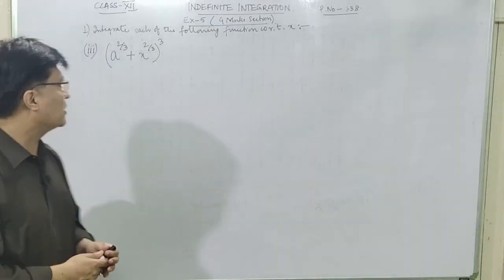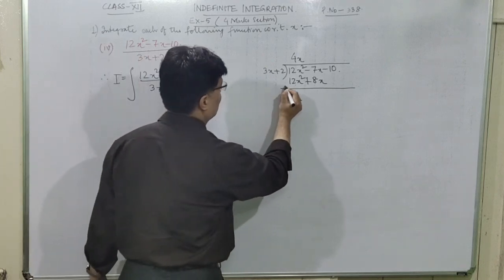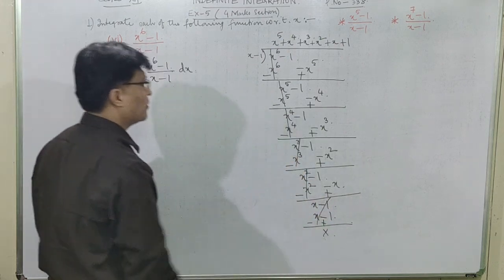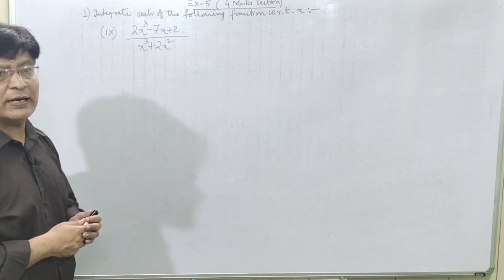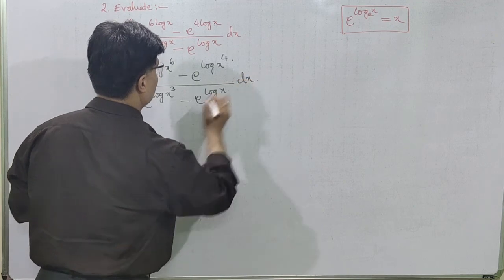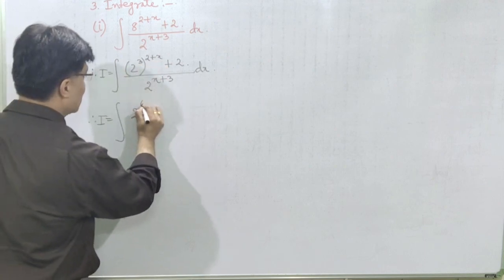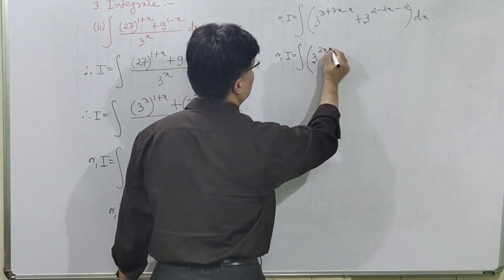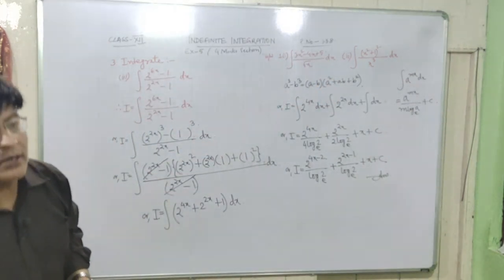Class XII Maths, Part-3, Topic-"INDEFINITE INTEGRATION", by Sailendra Pradhan, PRHS Kurseong.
Problems on Indefinite Integration from the book "Higher Mathematics for Class XII" by S. N. De